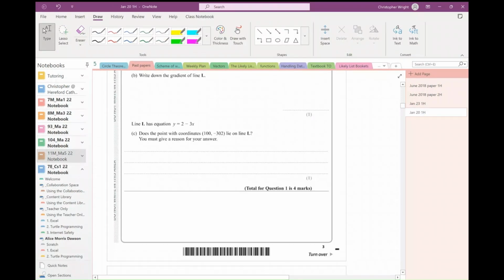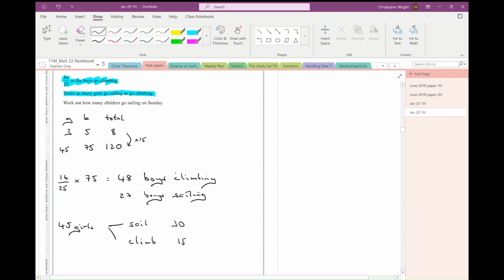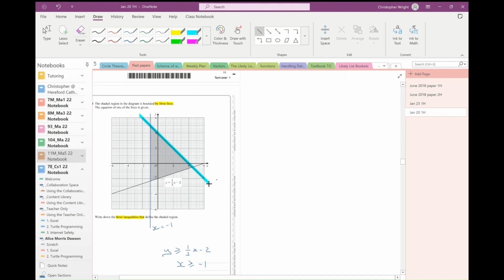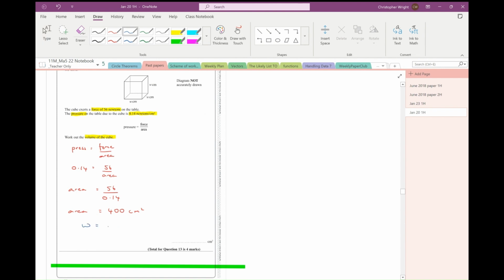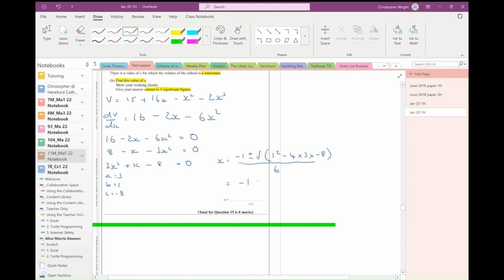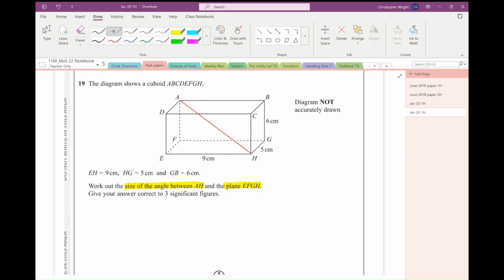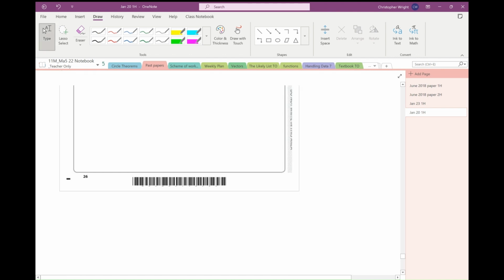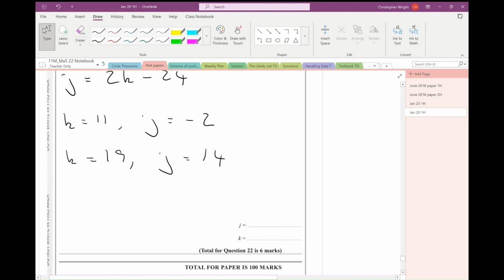Edexcel IGCSE January 2020 Paper 1H Complete Run-Through and Grade Boundaries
Make sure you are ready for your Pearson Edexcel IGCSE Maths exams by working through this past paper.

Including...

Chapters
00:00 Q1-3
03:47 Q4-5
08:53 Q6-7
12:04 Q8-9
14:56 Q10-11
19:15 Q12-13
25:03 Q14
29:30 Q15
34:33 Q16
36:48 Q17
39:24 Q18
40:49 Q19
44:30 Q20
48:35 Q21
50:26 Q22
58:11 Grade Boundaries